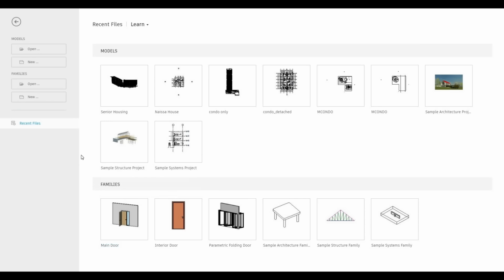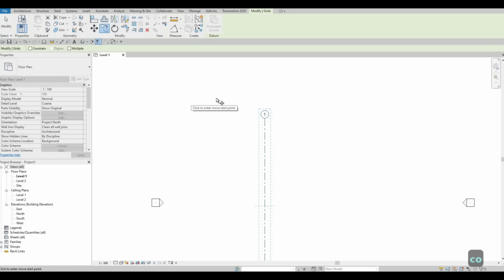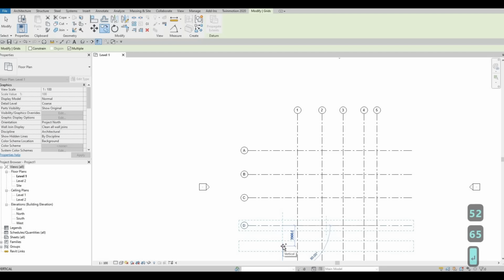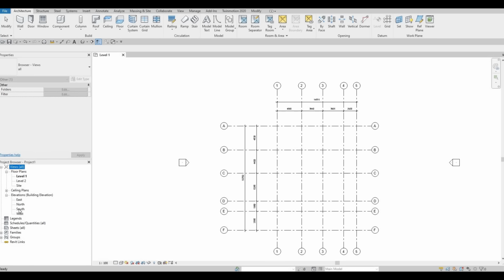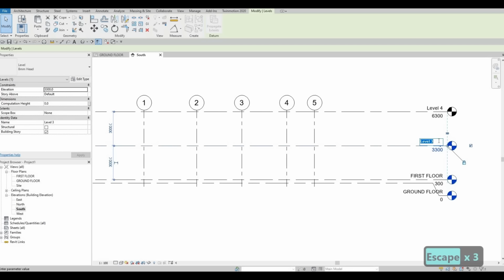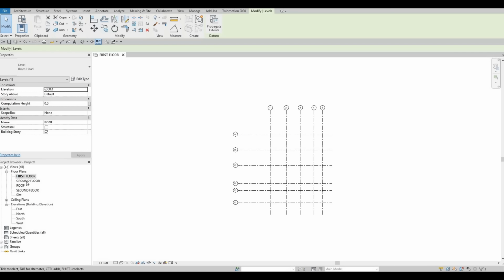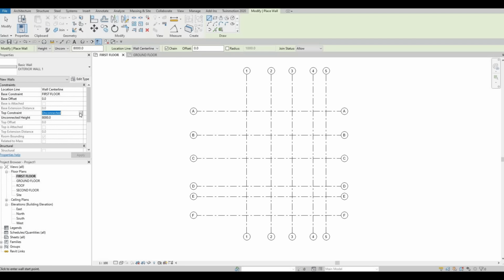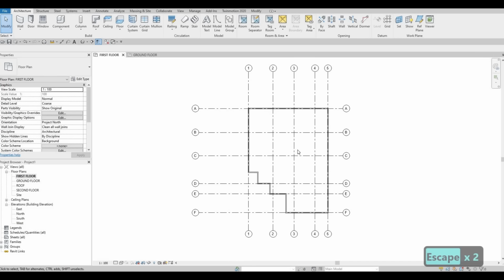Sumit S House | Part 1 | Complete Step By Step Project | Revit and Twinmotion Tutorial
Dedicated to Sumit Sharad